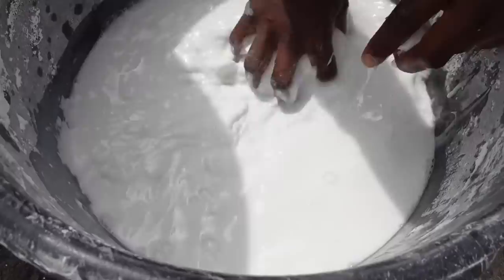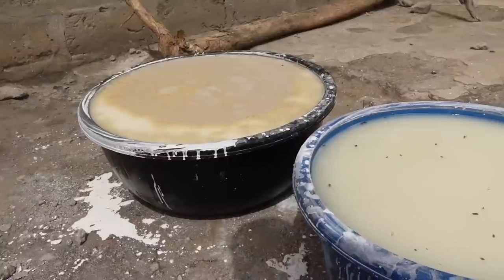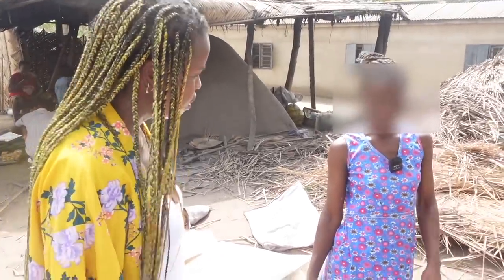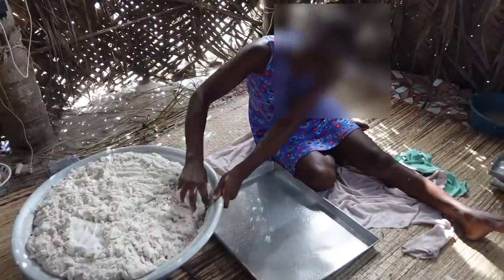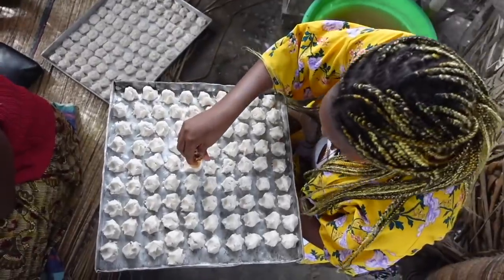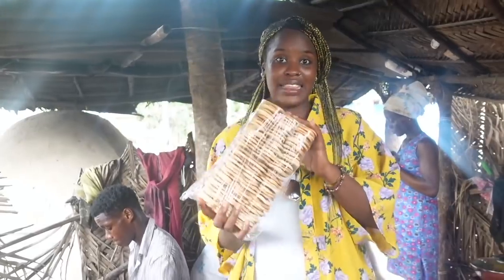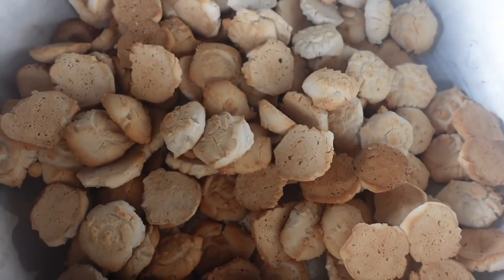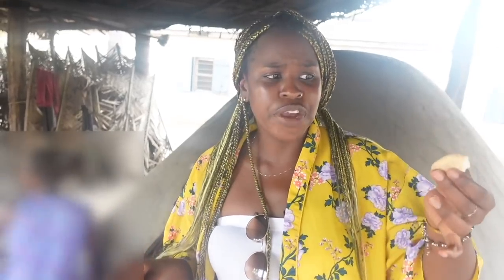RARE GHANA COOKING IN A VILLAGE | HOW TO MAKE GHANA FOOD (AYIGBE BISCUIT) | VOLTA REGION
RARE GHANA No Flour Pastry |  GHANA COOKING IN A VILLAGE | GHANA FOOD

We are in the volta region of Ghana. A very beautiful interesting part of Ghana with so much to explore in terms of food, culture and people. In this video, I share with you a very common Ghana pastry made from cassava and coconuts.  This is a gluten free biscuit popularly known as Ayigbe biscuits. The ewe people of Ghana make this and sell for a living all around the volta region. In this video we will take you through this Ghana food recipe.

Lemonade Finance is a mobile app for users in the UK & Canada to send money to Ghana, Kenya & Nigeria with zero fees.

0:00 Intro
0:40 Quick Ad
1:39 Introduction of main ingredient and the process before these local Ghanaian cookies are made.
3:53 Second main ingredient is introduced
5:26 We head to a local Ghana mill to prepare ingredients for this local pastry
6:44 Mixing stage of cooking begins
9:30 Dough is ready to go into the oven
10:38 Preparation for a different type of Ayigbe biscuit
12:50 Jasmine Ama joins everyone to help cook
15:02 Tasting the local pastry